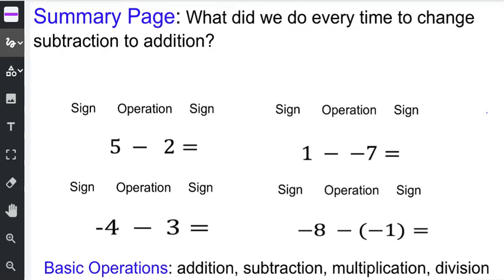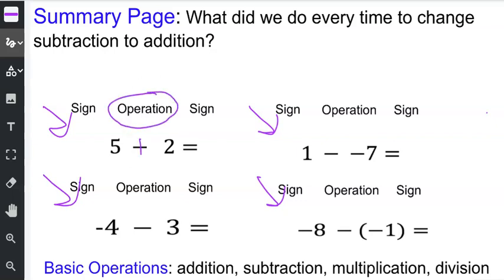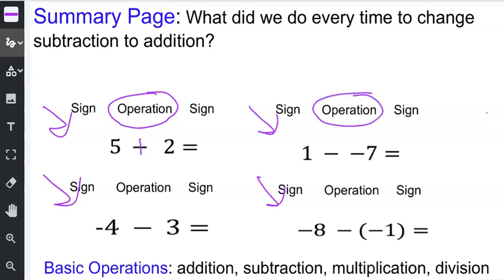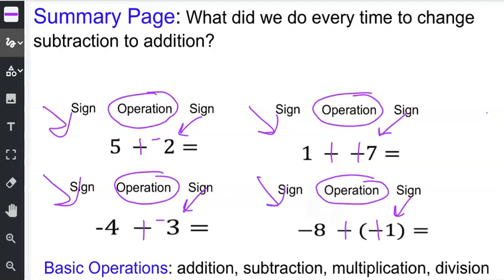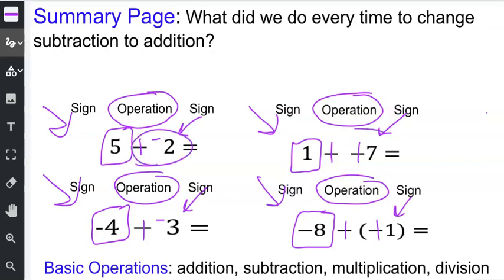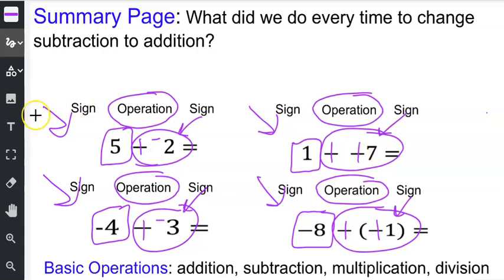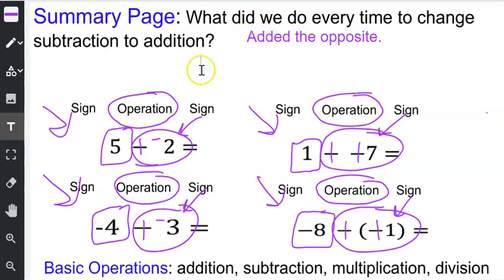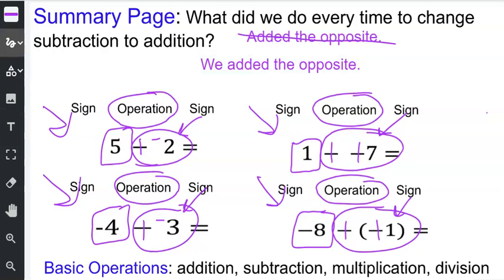Changing Subtraction to Addition Summary